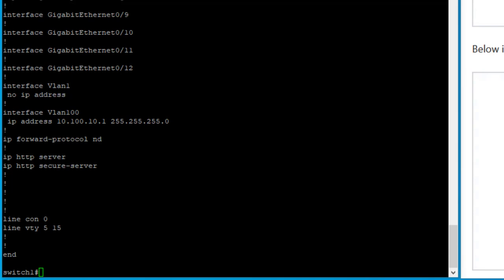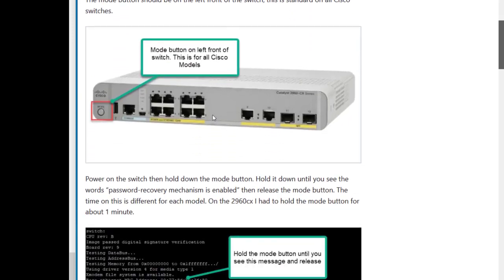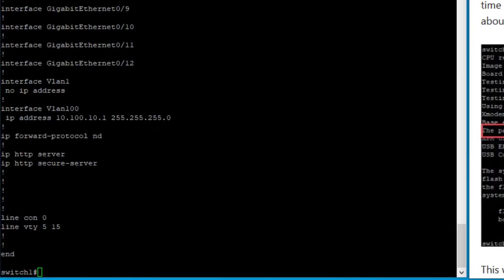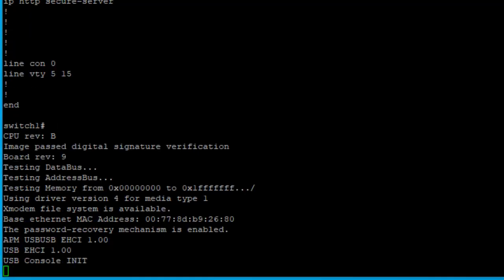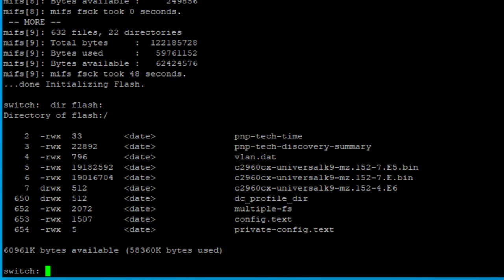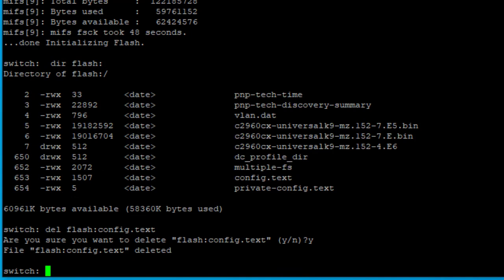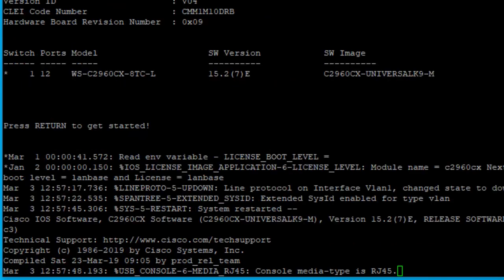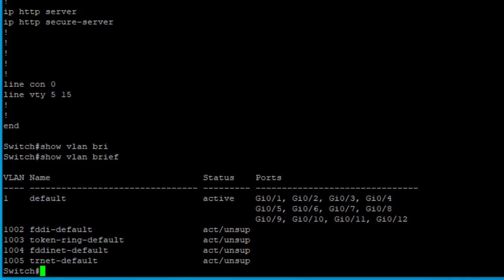How to Factory Reset Cisco Switch - Step by Step Tutorial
Learn how to perform a factory reset on a Cisco switch in this simple step-by-step guide! 🔧💻

Sometimes a factory reset is necessary to clear configurations or start fresh with your Cisco switch. In this tutorial, we’ll walk you through the process of resetting your Cisco switch to its default settings, ensuring that you can restore it to its original state for troubleshooting, repurposing, or deployment in a new environment.

What You'll Learn:
✅ Why You Might Need to Perform a Factory Reset on a Cisco Switch
✅ Step-by-Step Guide to Resetting Your Cisco Switch
✅ How to Access and Reset to Factory Defaults
✅ How to Reconfigure Your Cisco Switch After a Reset
✅ Important Considerations Before Performing a Factory Reset

Reset your Cisco switch with ease—watch now and follow the steps to restore it to factory settings!

factory reset cisco switch
factory reset cisco switch 2960
factory reset cisco switch 9200
how to reset cisco switch password
how to reset cisco switch password without losing configuration